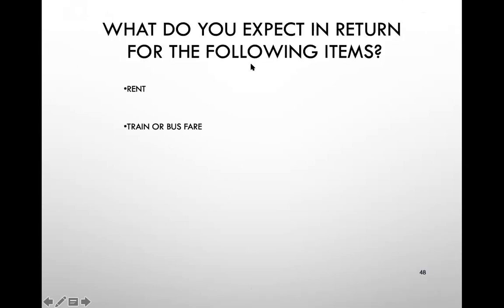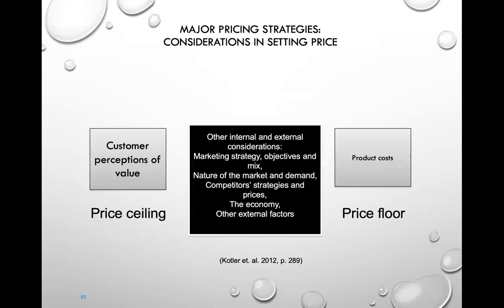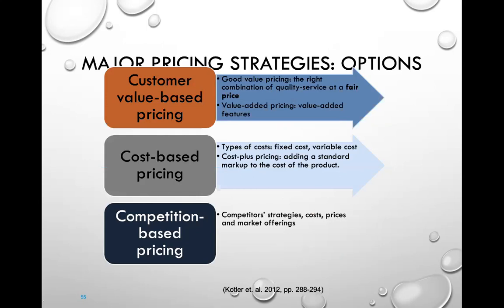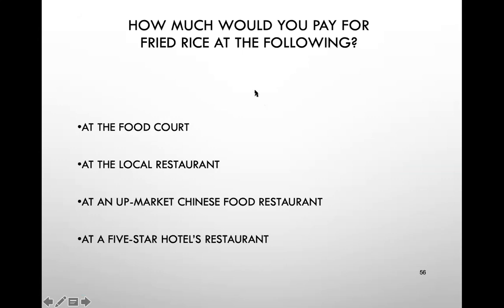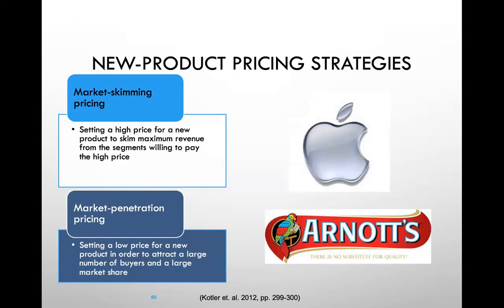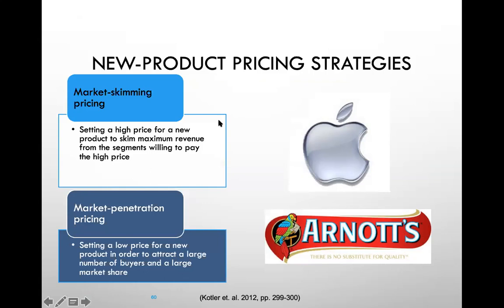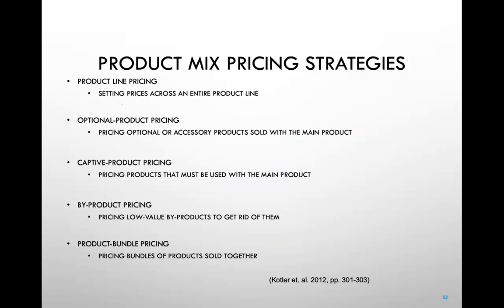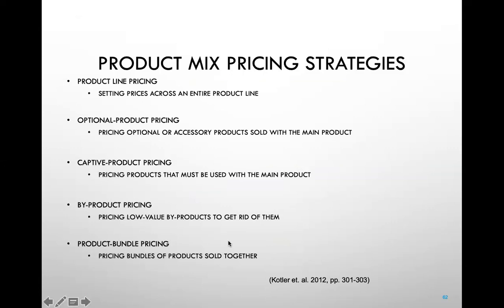MKT600 Class replacement Part 1 video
Part 1 - Pricing decision